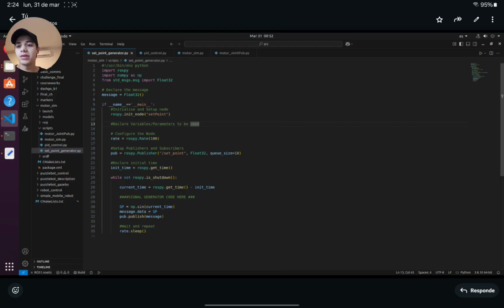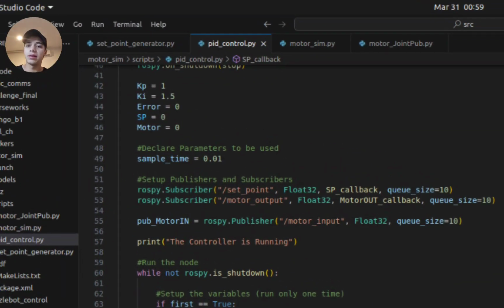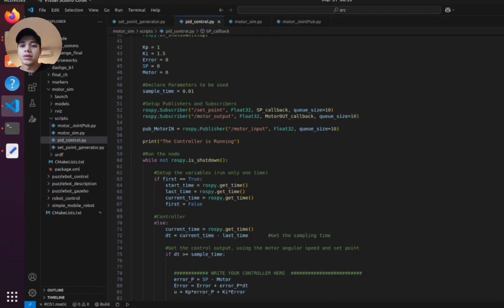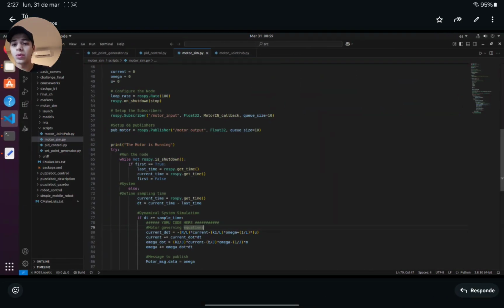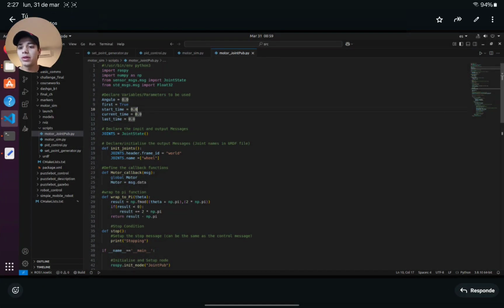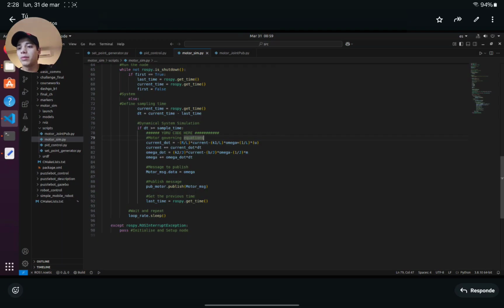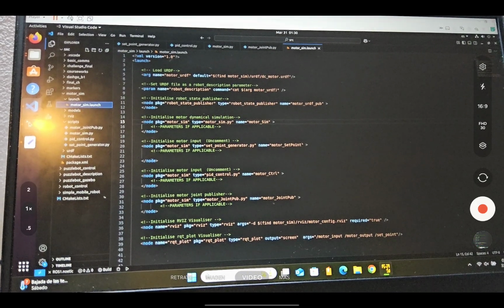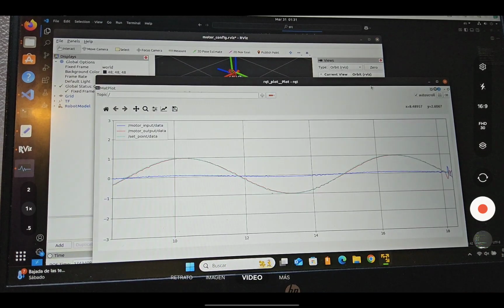31 de marzo de 2025